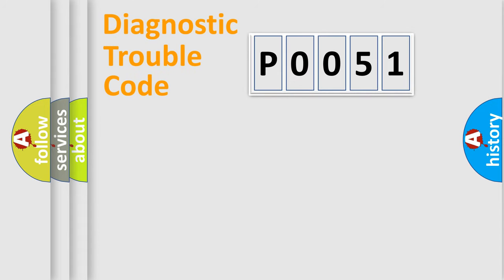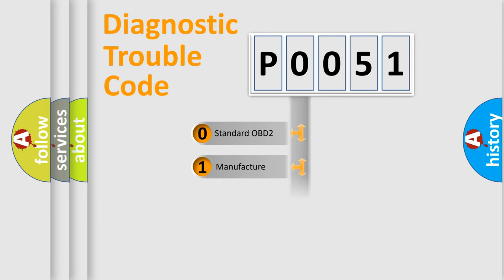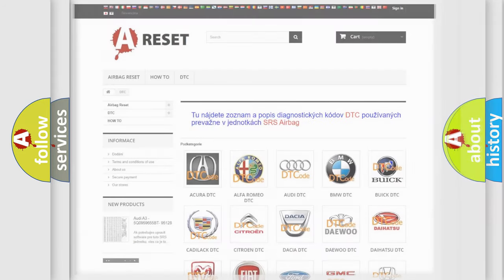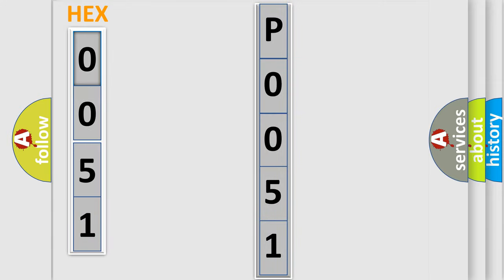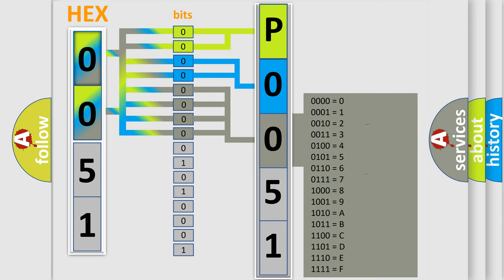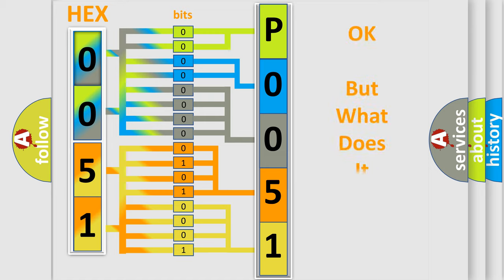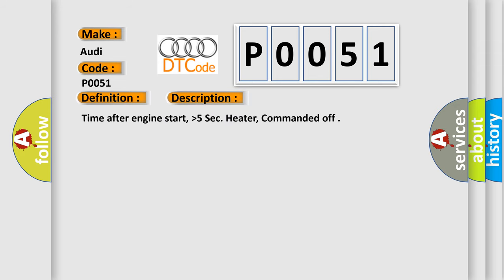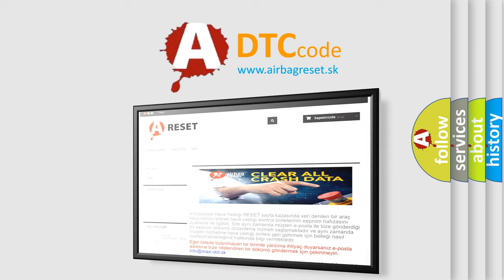DTC Audi P0051 Short Explanation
Contents:
0:21 Basic DTC analysis according to OBD2 protocol standard.
1:48 Insight into programming
2:58 A diagnostically understandable description of the Diagnostic Trouble Code
3:05 Basic error definition

Make:
Audi
Code:
P0051
Definition:
HO2S Heater Control Circuit Low Bank 2 Sensor 1
Description:
Time after engine start,  higher then5 Sec. Heater, Commanded off
Cause:
HO2S Fuses
Faulty HO2S
Faulty ECM